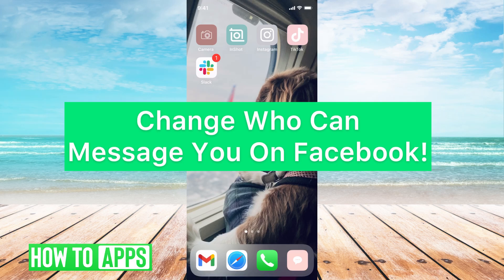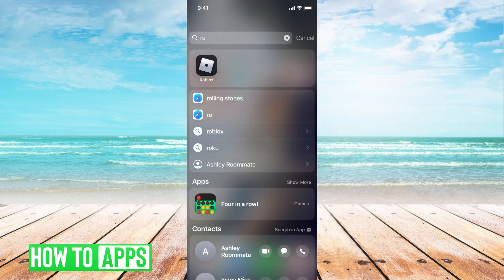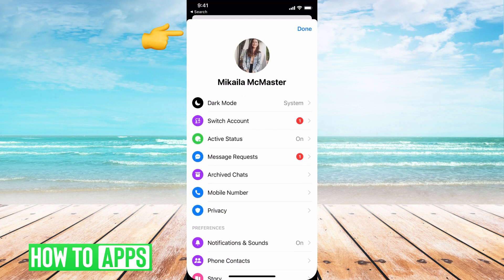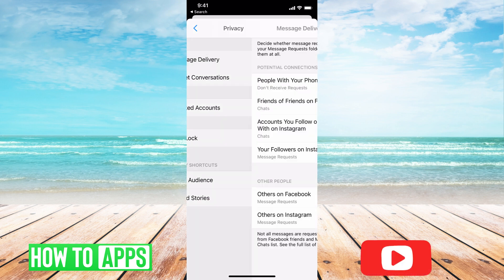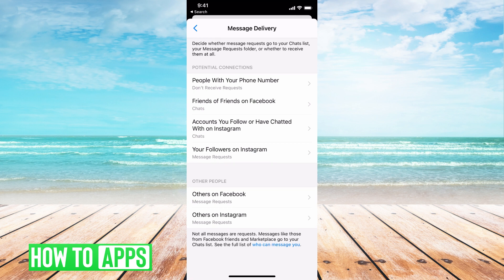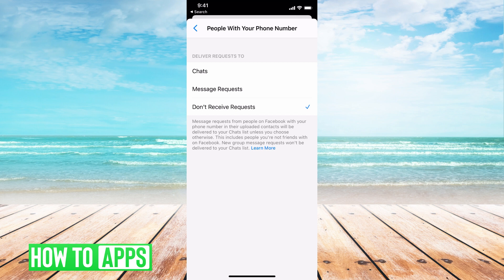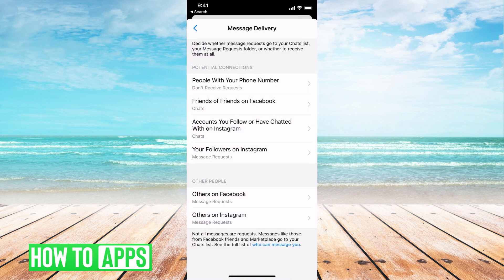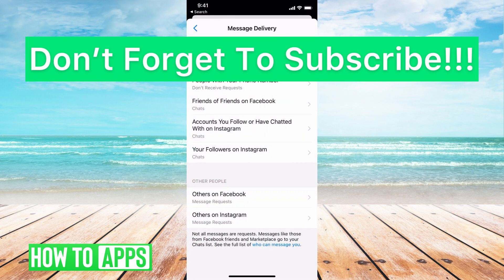How To Change Who Can Message You On Facebook Messenger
Let's show you how to change who can send you messages through the Facebook Messenger App.

In this video, I walk you through the steps of how to adjust the privacy settings in Facebook Messenger to control who can send you messages directly, or request to message you or not be able to message you at all. Messenger has privacy settings for several different categories such as friends of friends, your followers on Instagram etc. and you can adjust the settings for each category separately. The steps are the same for both iPhone and Android.